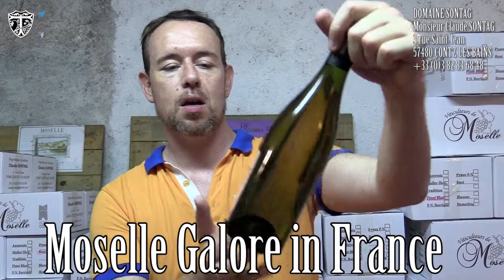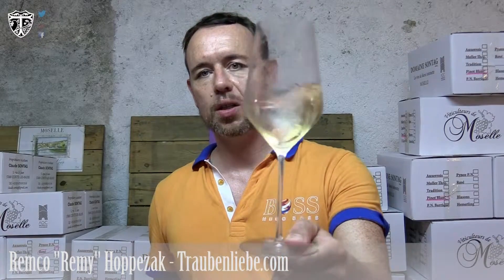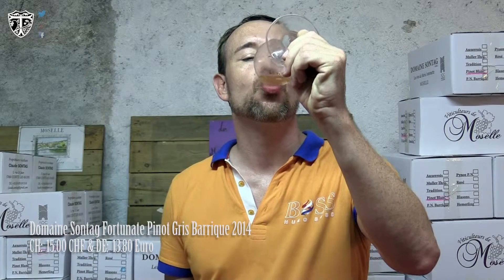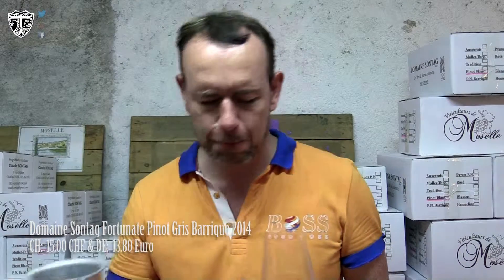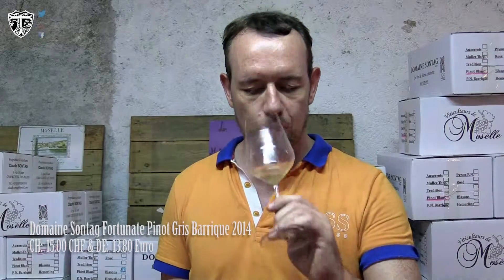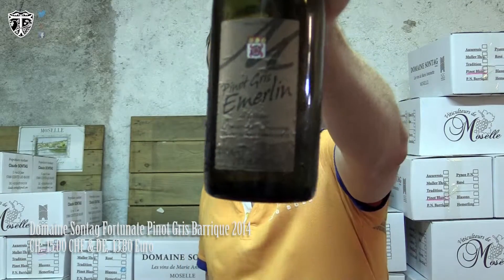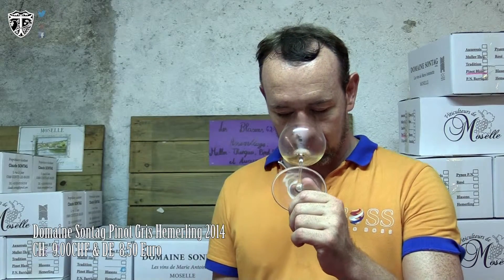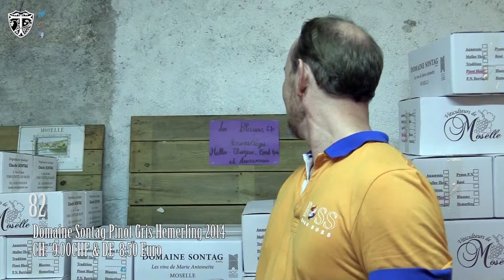TLTV #63 English: Moselle Domaine Sontag Part 5 (Final) Traubenliebe TV Wine Tasting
Domaine Sontag Fortunate Pinot Gris Barrique 2014
Domaine Sontag Pinot Gris Hemerling 2014

Another Episode of TLTV Traubenliebe TV.
Wieder eine Episode von Traubenliebe TV